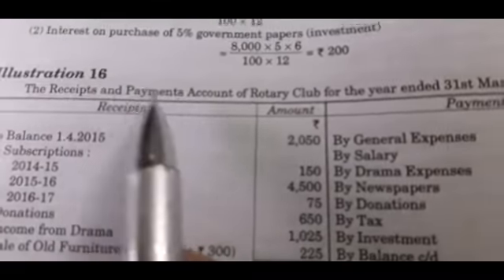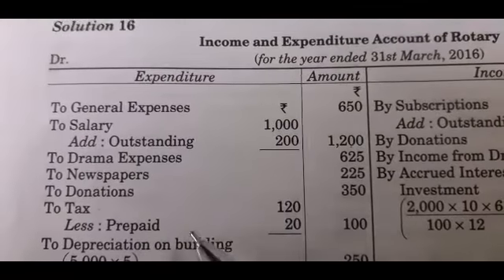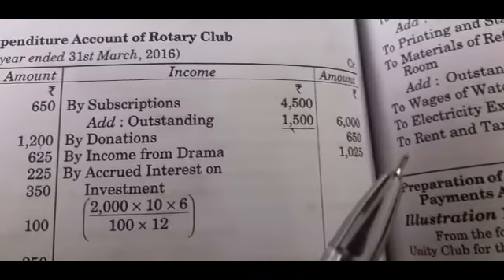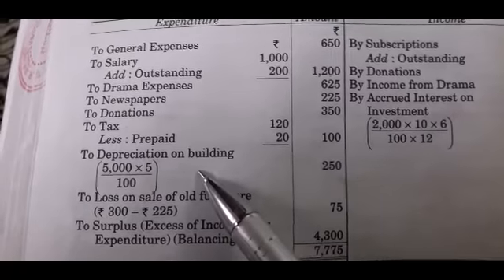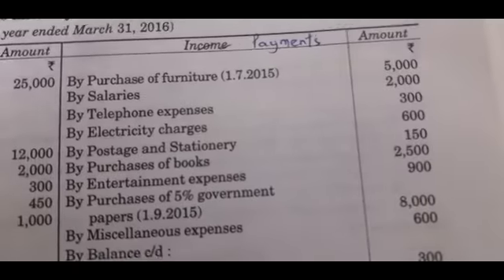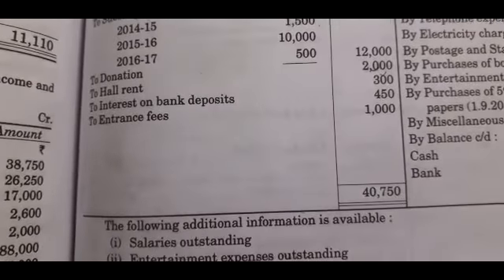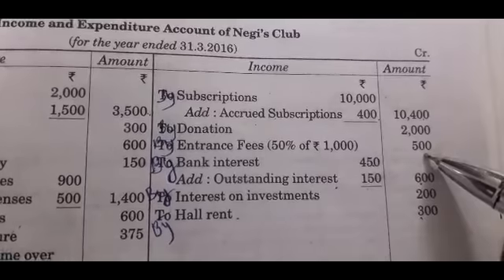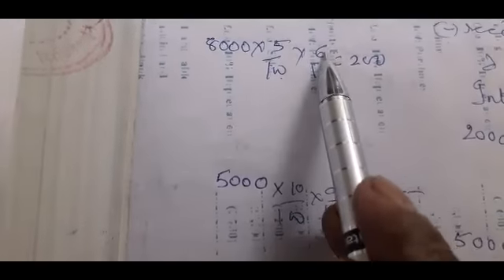Npo class 12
Preparation of income and expenditure accounts